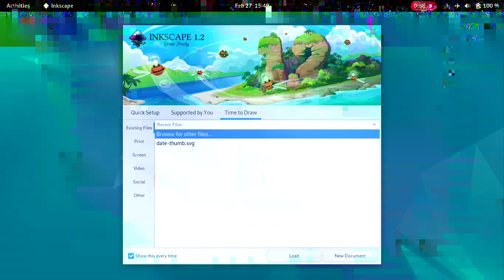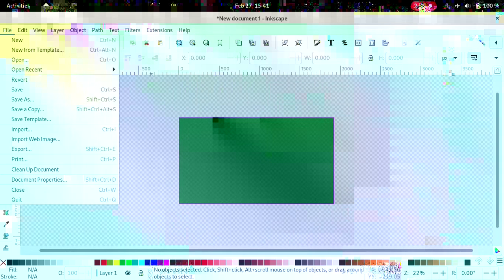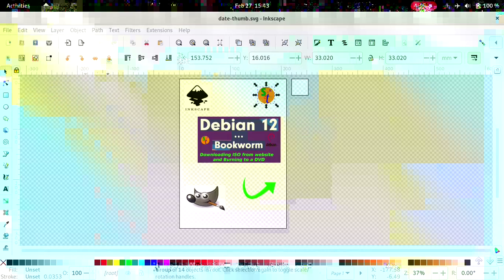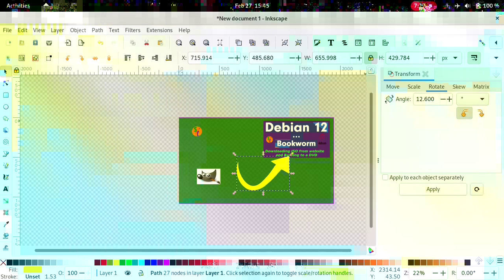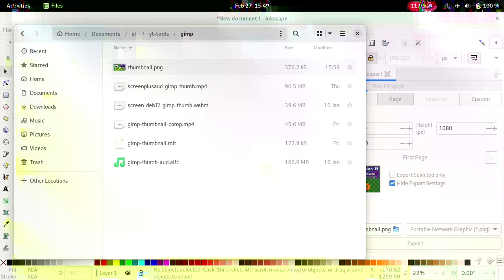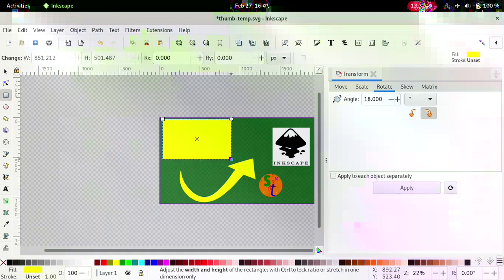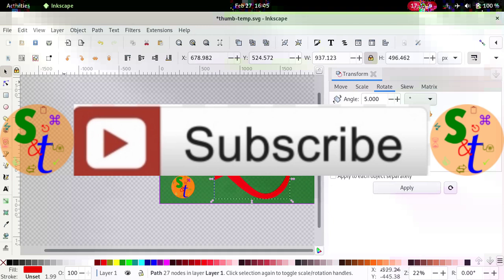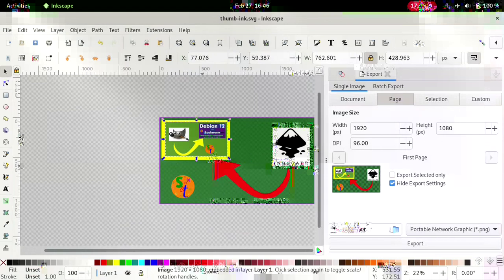Create Stunning YouTube Thumbnails with Inkscape - Step by Step Tutorial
🚀 Welcome back to our exciting Inkscape tutorial! 🚀 If you loved our previous video on creating thumbnails with the GNU Image Manipulation Program, you'll be blown away by the possibilities that Inkscape offers for crafting captivating YouTube thumbnails! In this step-by-step guide, we'll walk you through the entire process of making eye-catching thumbnails using Inkscape on Linux.

💡 Inkscape is a powerful open-source vector graphics editor that lets you design intricate graphics, logos, and of course, stunning YouTube thumbnails. So, let's dive right in and explore the magic of Inkscape!

🎯 In this tutorial, we'll demonstrate how to create a fantastic YouTube thumbnail template from scratch. You'll learn to set the document properties to the optimal 16:9 aspect ratio and choose the perfect colors to make your thumbnails stand out.

🎨 We'll show you how to use different shapes, colors, and elements to enhance your thumbnail's visual appeal. You'll get hands-on experience in resizing, rotating, and positioning elements precisely to achieve the desired effect.

🖼️ Learn the art of layering as we work with vector graphics and raster images, such as logos and arrows, to create dynamic compositions for your thumbnails.

📐 Whether you're a beginner or an experienced designer, this tutorial caters to all skill levels. So, if you're ready to take your YouTube channel to the next level with captivating thumbnails, this tutorial is a must-watch!

🎉 Join us as we unleash the full potential of Inkscape and craft professional-grade thumbnails that engage viewers and boost your channel's appeal.

📢 We'd love to hear your thoughts and suggestions. If you have any specific topics or design tools you'd like us to cover in future videos, drop them in the comments below. Your feedback fuels our passion to deliver more value to the community.

🎨 Unleash your creativity with Inkscape and watch your YouTube channel flourish with eye-catching thumbnails that leave a lasting impression on viewers. Let's make your channel an artful masterpiece!

Are you struggling to create eye-catching YouTube thumbnails? Look no further! In this tutorial, we will guide you through the process of using Inkscape to design professional-looking thumbnails that will help boost your channel's visibility. From selecting the right template to adding elements like logos and arrows, we'll cover everything you need to know. Don't miss out on this opportunity to take your channel to the next level with visually appealing thumbnails that will stand out in search results.